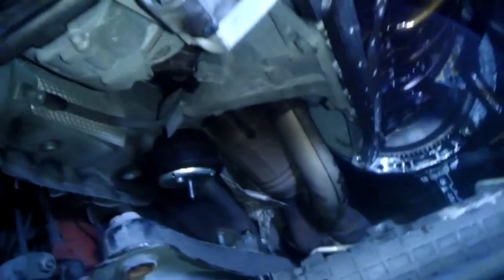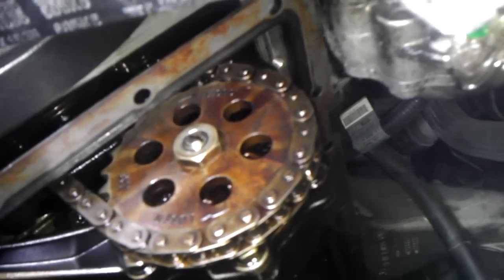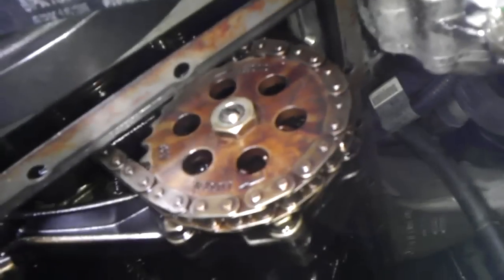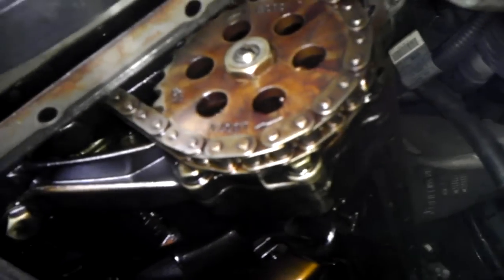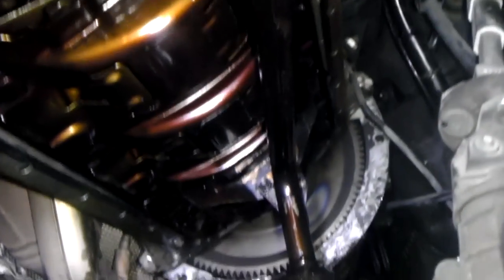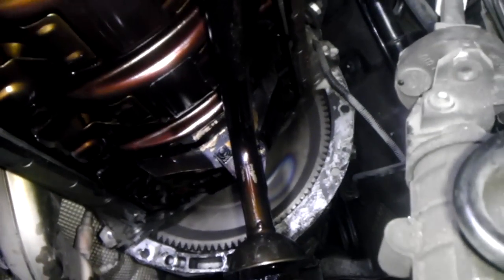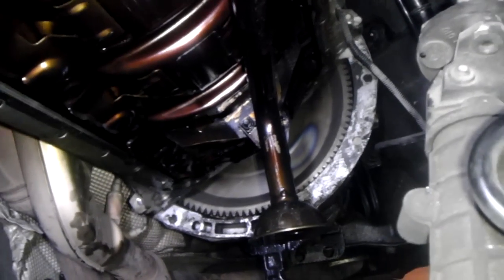BMW e46 Oil pump failure.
My 2001 330ci started exhibiting signs of oil starvation. The vehicle became very noisy with a loud ticking/tapping noise. There were no warnings from the vehicle at all. I decided to park the vehicle immediately and tear it apart to find out why there was oil in the oil pan but none reaching the crank case and upper parts of the cylinder head. The culprit was the oil pump nut.